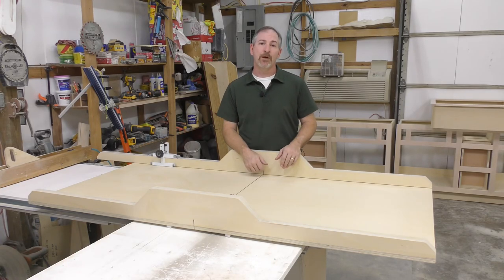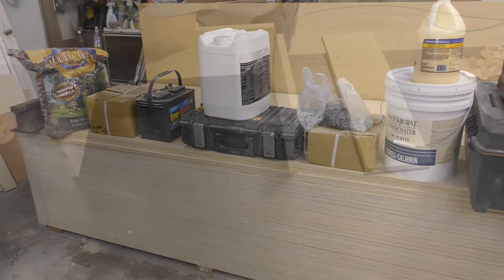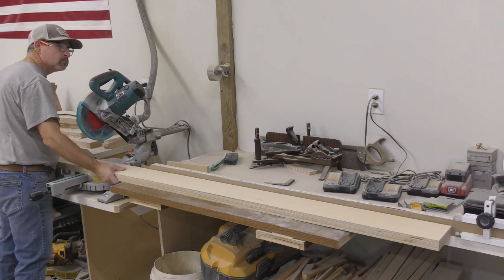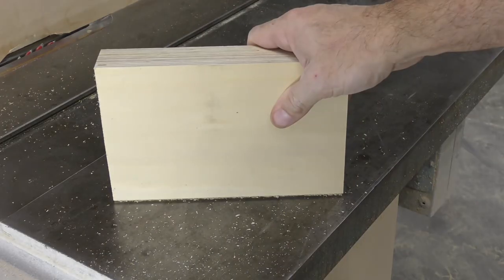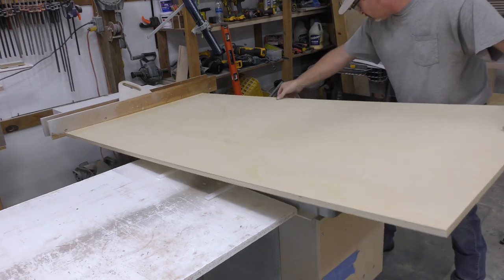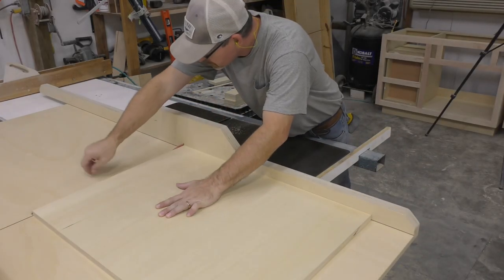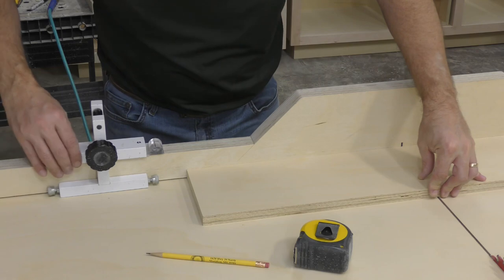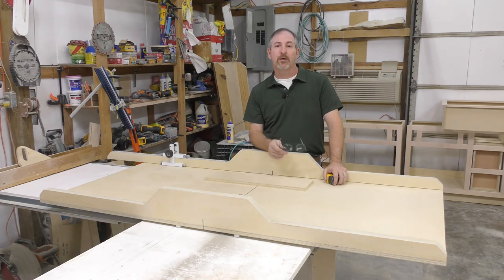How to Build a Crosscut Sled / Large Crosscut Sled for Building Cabinets.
In this video I’ll show you how to build a Large Crosscut Sled. I’ll be using this Crosscut Sled in my cabinet shop to make perfectly square plywood parts for building kitchen cabinets. The woodworking in this project is fairly straightforward and you can scale the concept down to fit your woodworking needs.

Thank You in advance for supporting!

HDPE Miter Bar for Crosscut Sled, Table Saw Sled 3/4" x 3/8" x 36" For Jigs, Fixtures, Miter Slots.

Woodstock W1109 Broset Precision Stop Block.

Starrett Tape Measure Stix with Adhesive Backing.

FastCap Peel and Stick SpeedTape Double Sided Adhesive Tape.

Link to plans